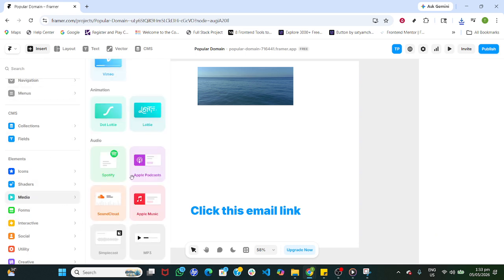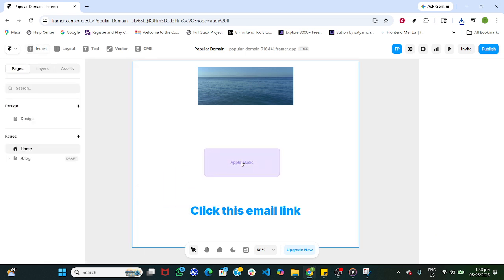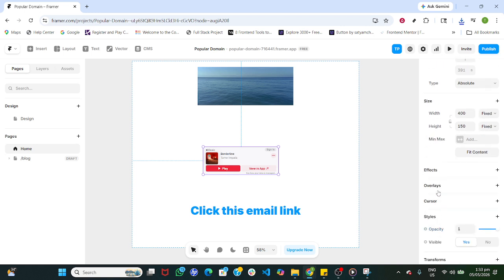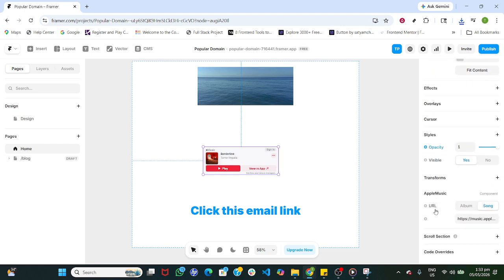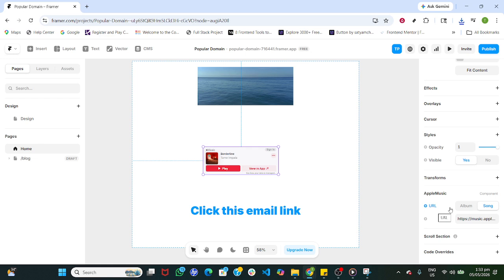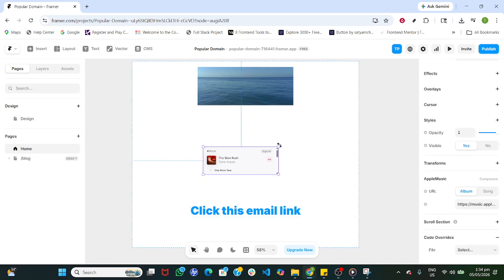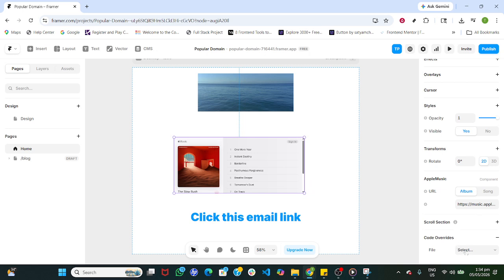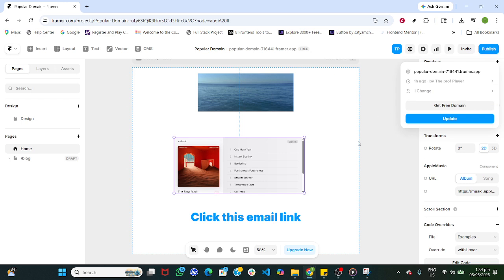How To Add Apple Music In Framer (Easy Guide)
In this video, we discuss how to add Apple Music in Framer. You'll learn to embed an Apple Music player into your Framer website, including responsive design adjustments for desktop and mobile, ensuring proper alignment and smooth performance for your music player on the website.

00:00 Introduction
00:04 Select Embed Area
00:11 Confirm Embed Selection
00:17 Right Sidebar Settings
00:23 Add Apple Music Component
00:29 Adjust Position and Size
00:46 Responsive Design Considerations
00:51 Locate Overlays Setting
00:59 Choose Player Placement
01:14 Fine-Tune Player Position
01:20 Maintain Sharpness
01:31 Select Apple Music Provider
01:46 Verify Embed Layer Selection
01:52 Set Player Appearance
01:59 Preview Player Context
02:07 Ensure Scroll Section Fit
02:17 Utilize Code Overrides
02:29 Minimize Overrides
02:34 Publish Changes
02:41 Confirm Live Changes